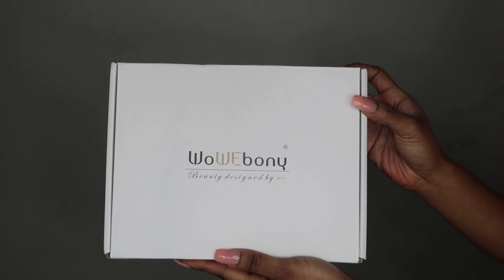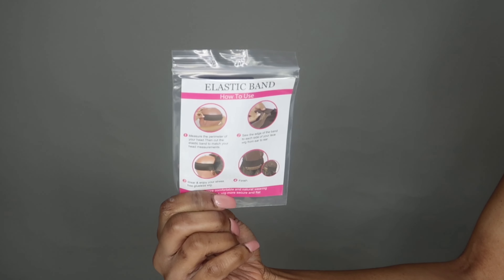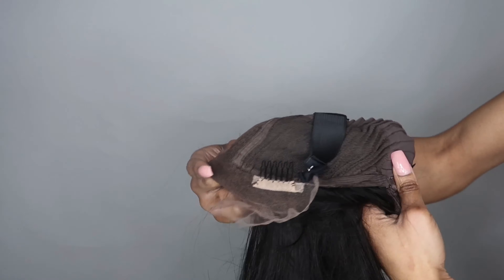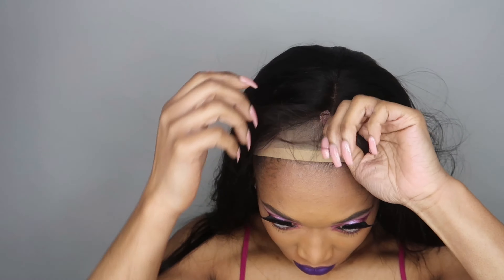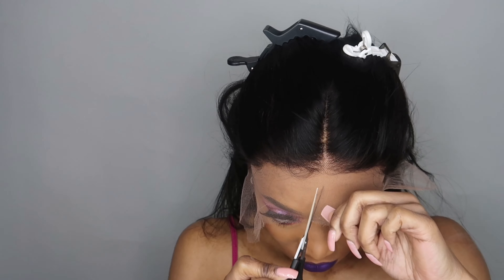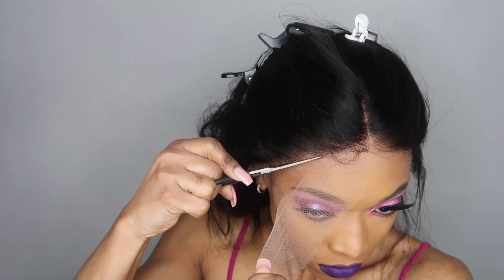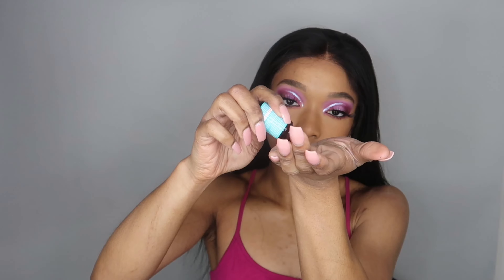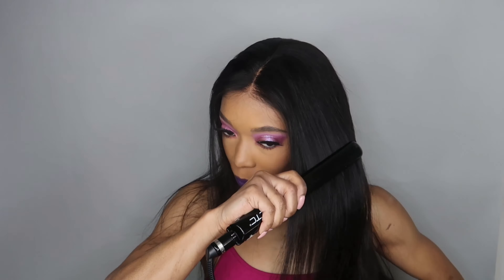Affordable HD Single Knot Wig FT. WOWEBONY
Link to the wig:
Wig code: HDSS01
Length: 22 inches
Color: Natural Color
Size: Medium
Hair Density: 150%